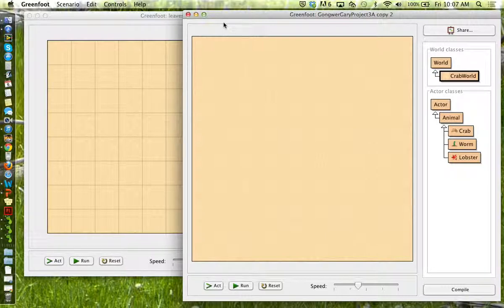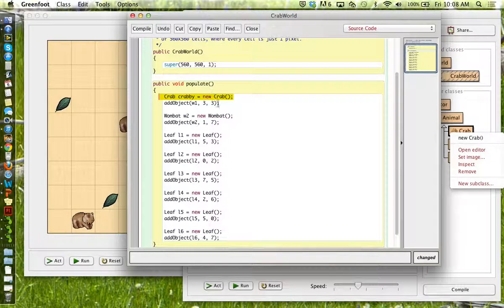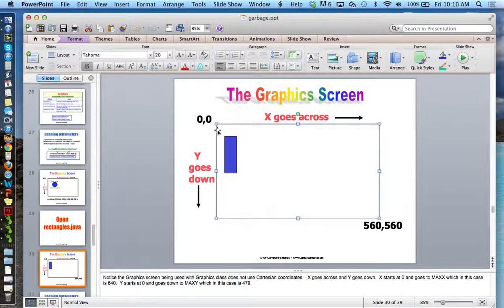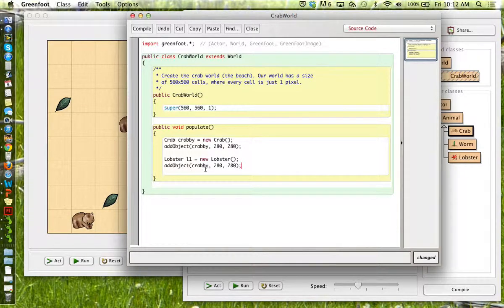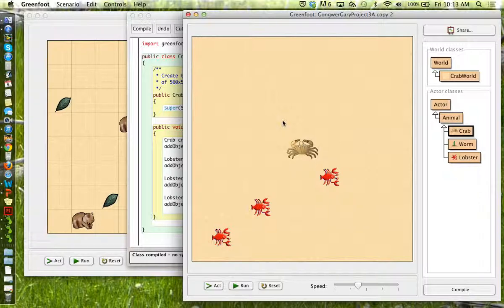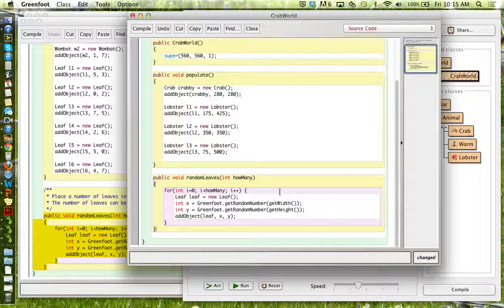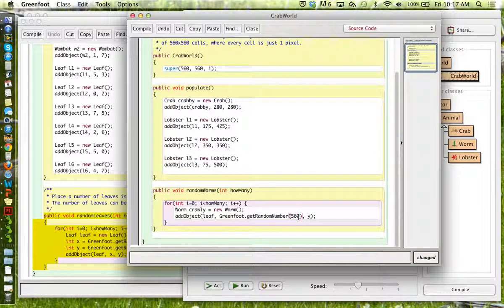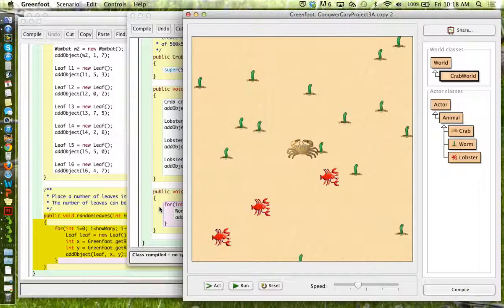Java: adding the populate() method to your Lobster scenario